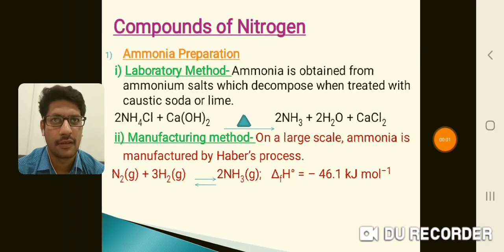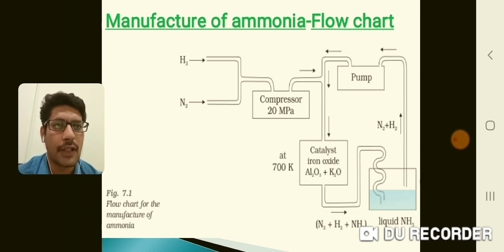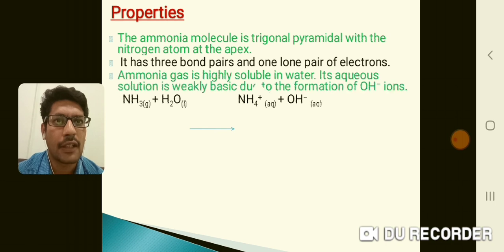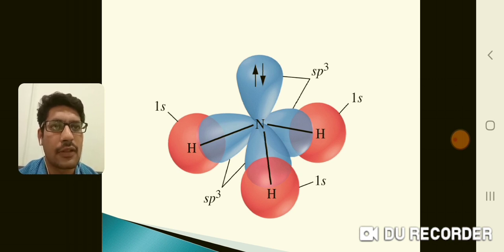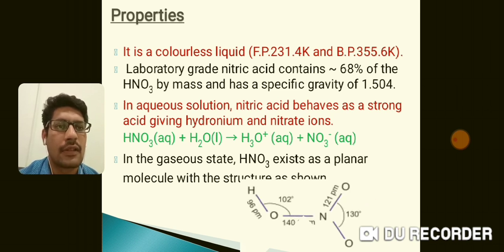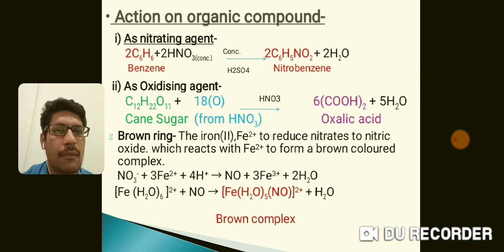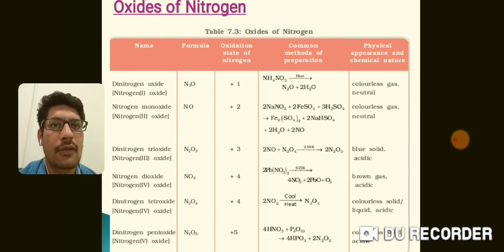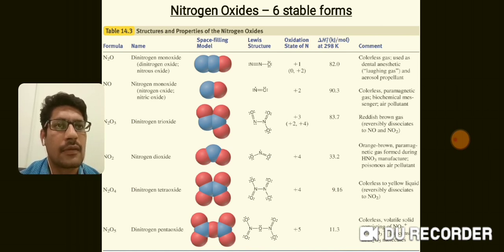Nitrogen continues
Compounds of nitrogen, their structures, uses